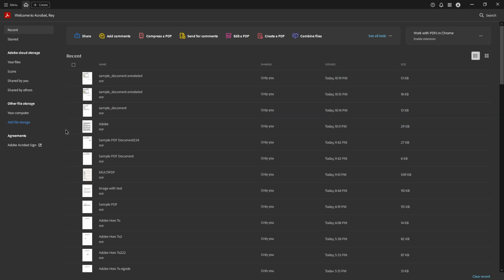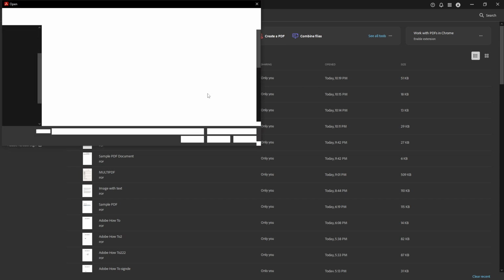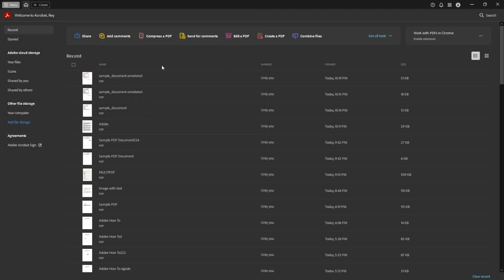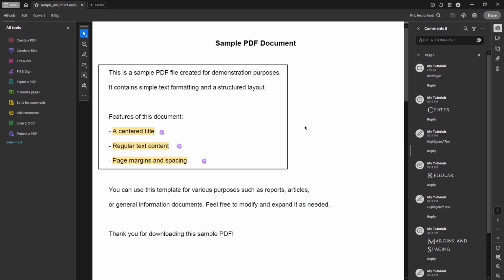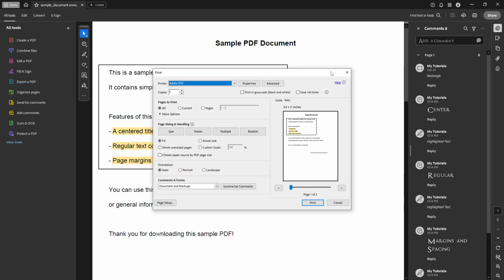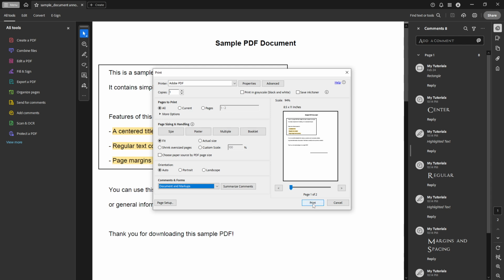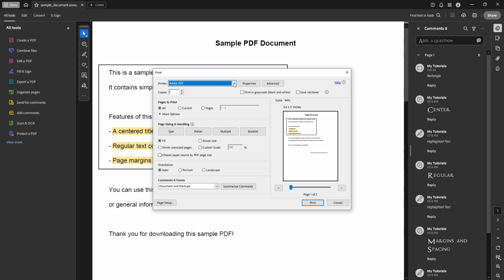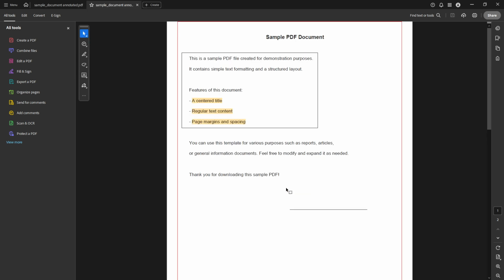How to Flatten PDF With Comments and Annotations in Adobe Acrobat [2025 Full Guide]